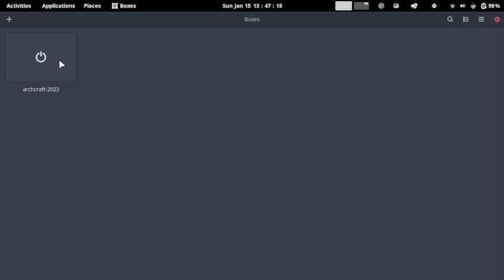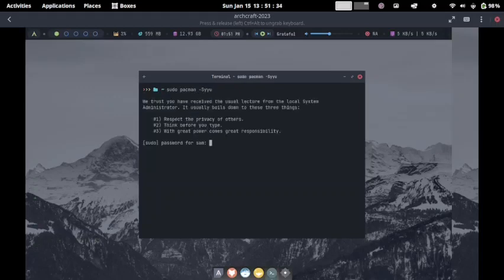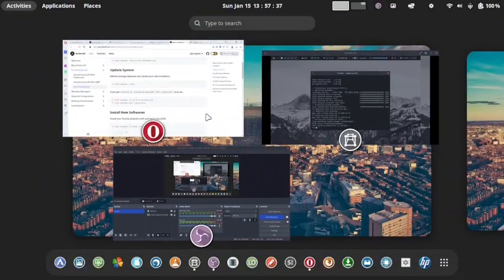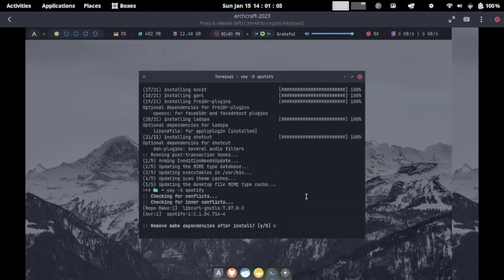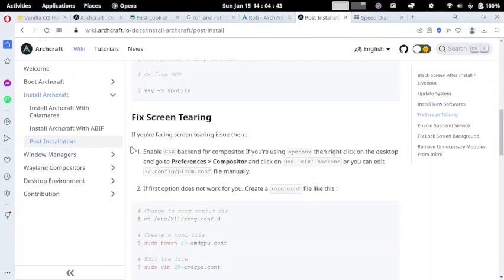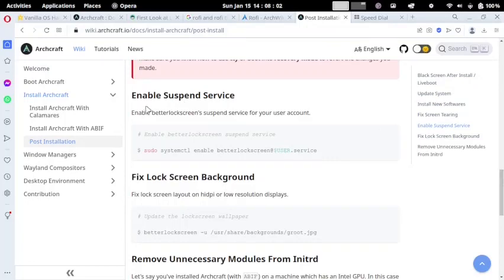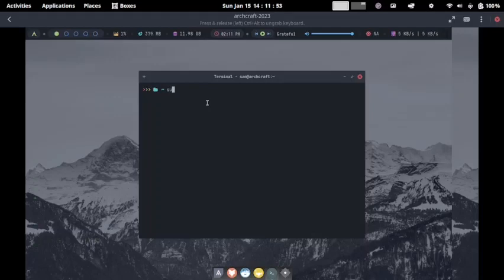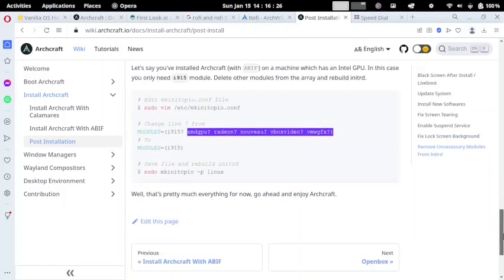Post Installation Configuration User Needs To Do With Archcraft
This video features post installation configuration user needs to do with Archcraft.
Official fix for black screen issue after install and screen tear are also shown in the video.

1) IT infrastructure consultancy and turn key project execution for SME's.
2) IT infrstructure mantainance and operations for SME's.

1) IT consultancy for your personal and home needs.
2) Install Best suitable linux distributions for your personal computer systems.
3)Design and execution of networking and security for your home.